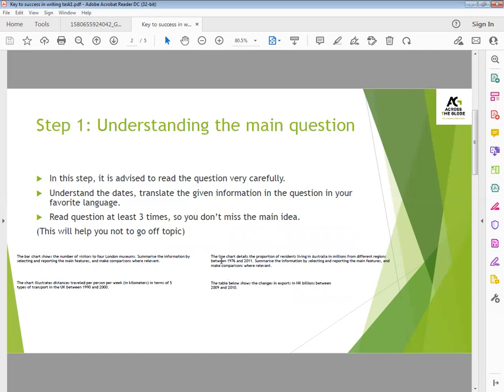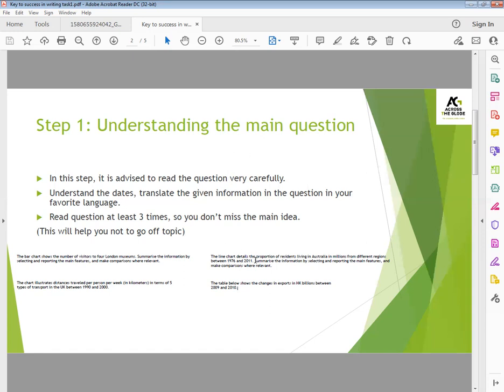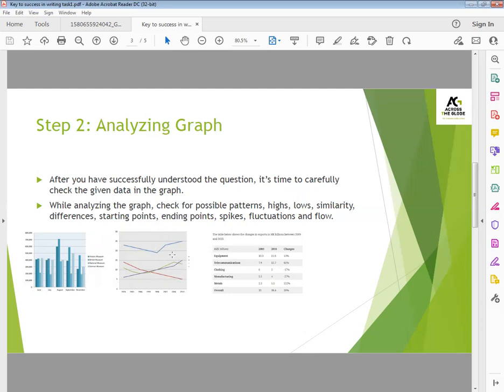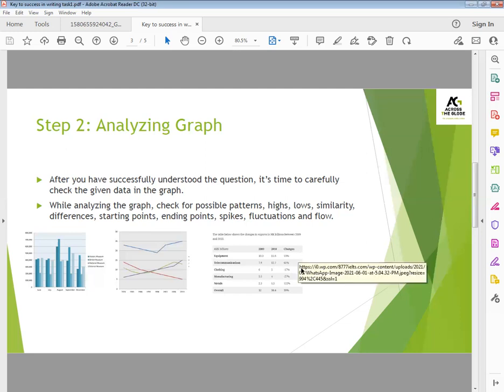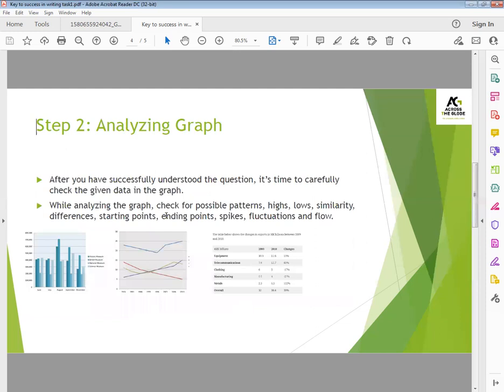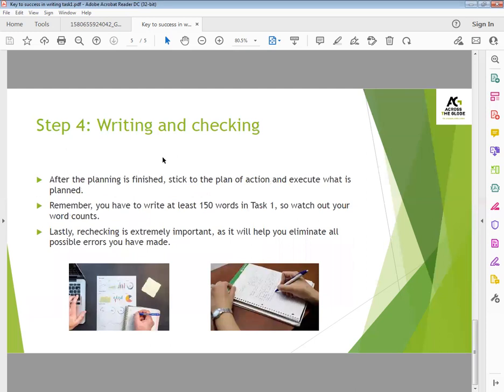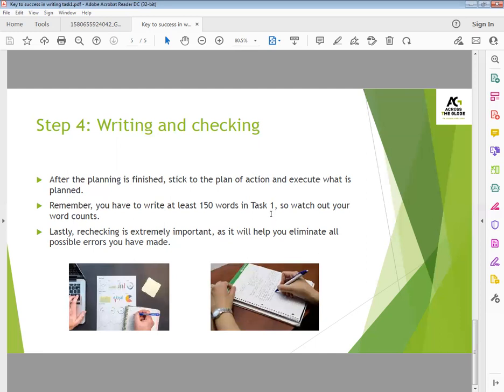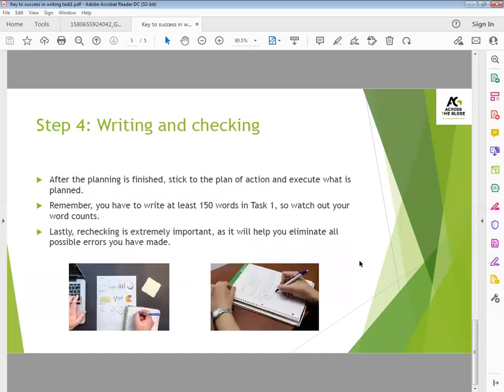IELTS Writing Task 1 Planning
This video is for students who are struggling with IELTS Writing Task 1.

To enroll in our 1 month Crash course or 3 months regular course, please contact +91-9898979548/ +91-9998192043